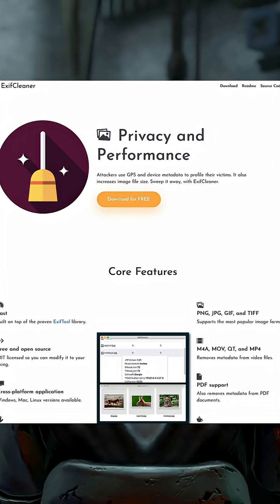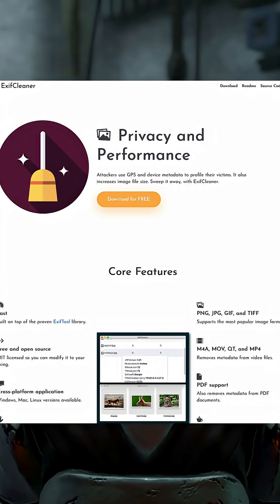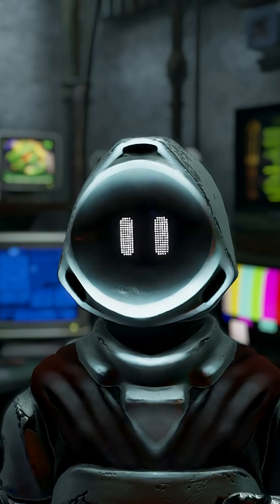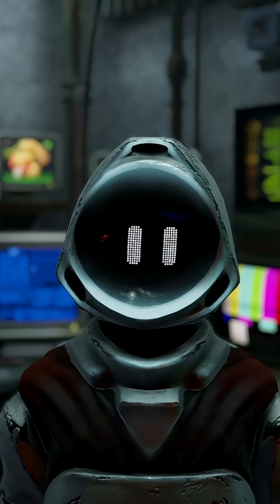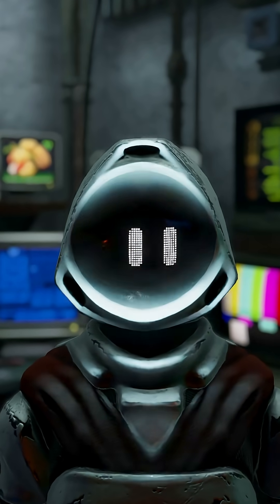Your Photos Are Snitching On You! | QuikByte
Metadata is great for convenience! But with convenience comes the possibility of abuse.